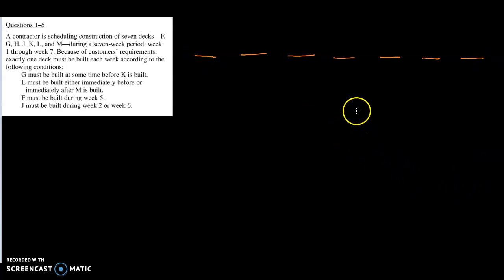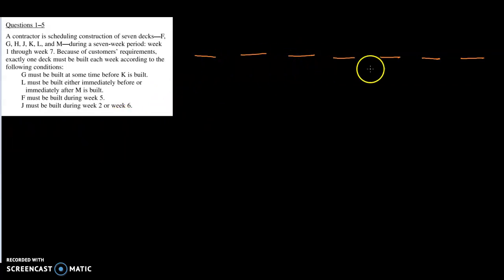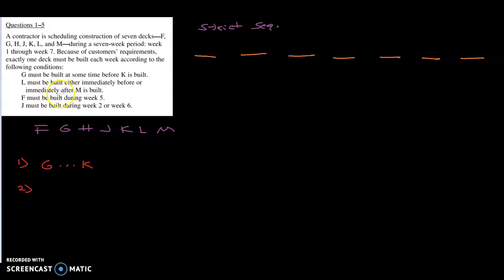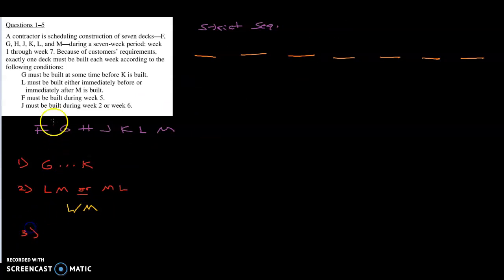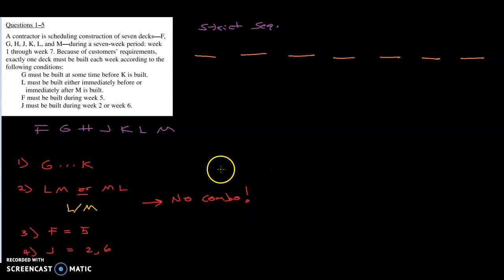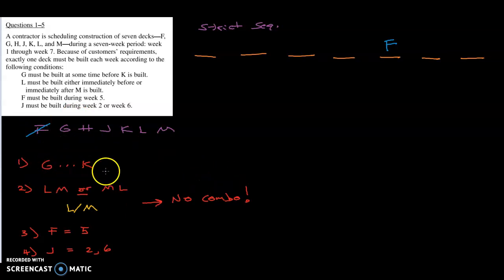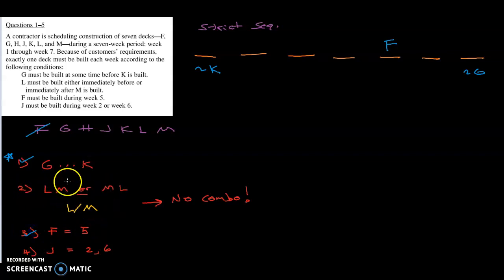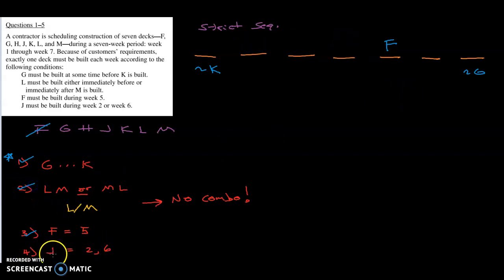LSAT: Logic Games: Strict Sequencing: Master Sketch A